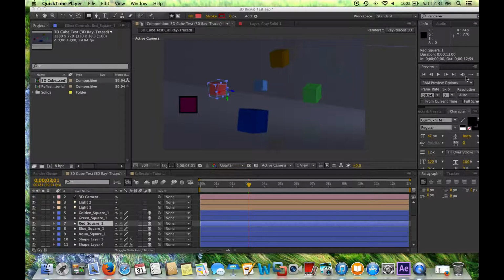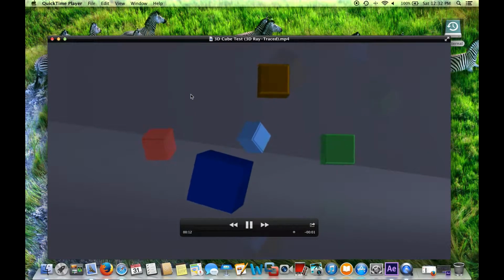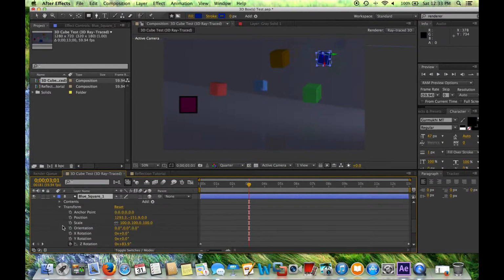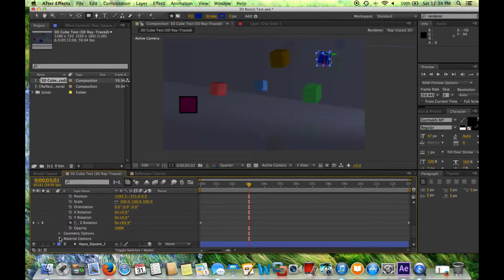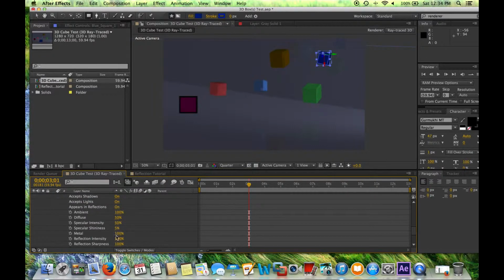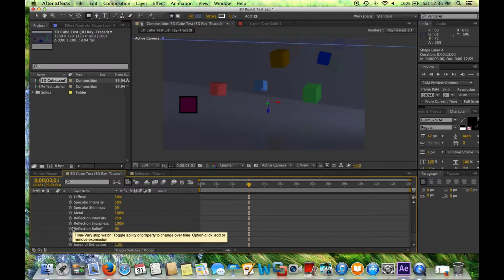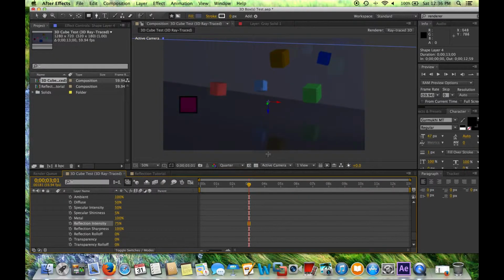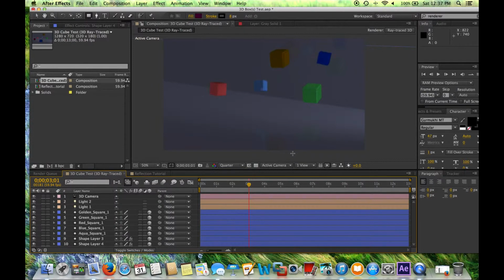AE CS6| Ray Trace 3D Reflections Tutorial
This video exemplifies how to turn on a new feature in Adobe After Effects CS6 Version called Ray-Trace 3D. It allows for 3-Dimensional figures that can be compared to the ones displayed in Cinema 4D. I hope this video assists you in producing your video and will help you in your future projects.
Thanks, Request more tutorials,
-Russianalex Productions

P.S- sorry for no outro, I uploaded the raw file because my editing program was having problems when I imported the clip into it, will get fixed before my next upload.